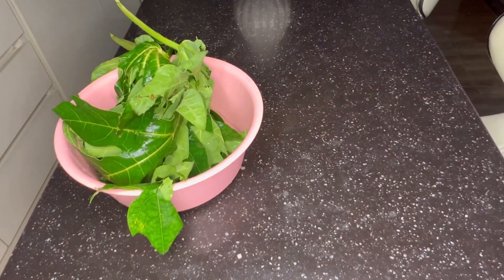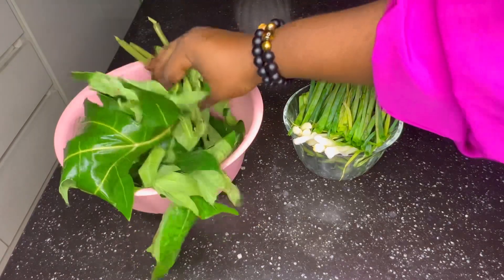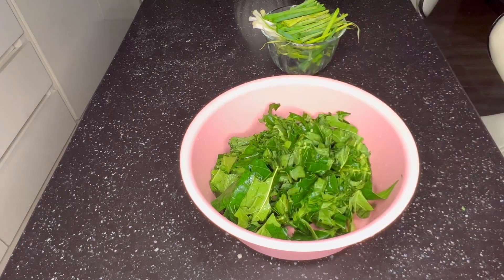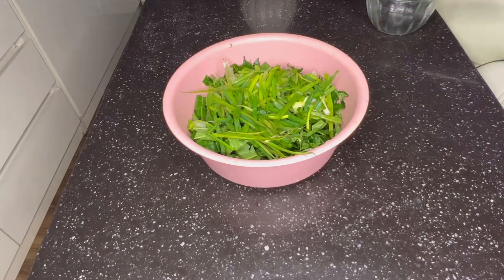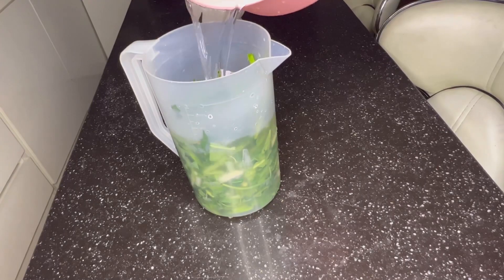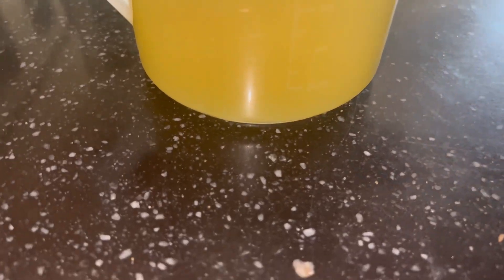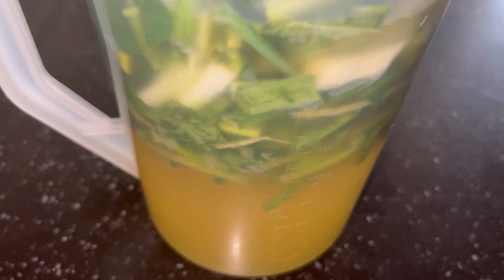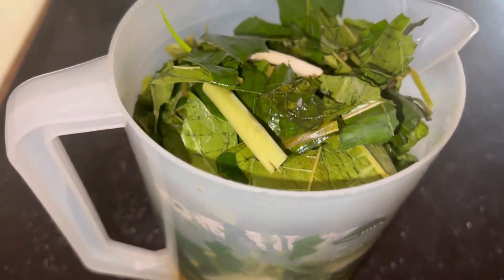For Good skin, clear eyes: Drink before bedtime